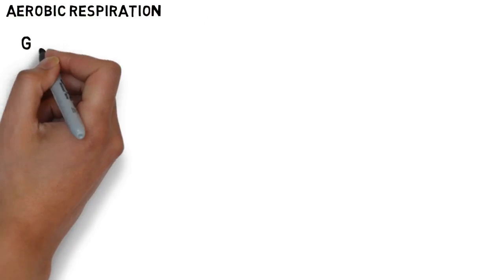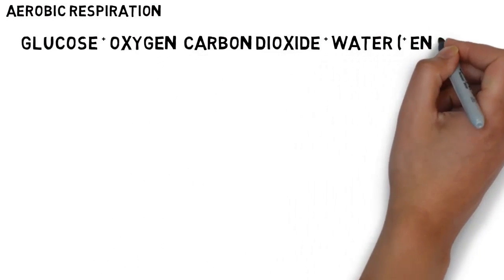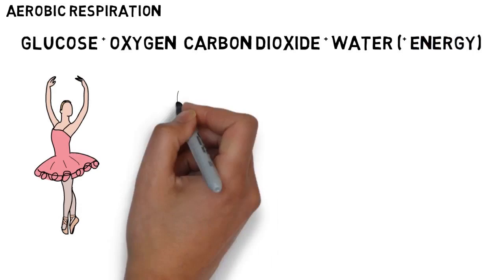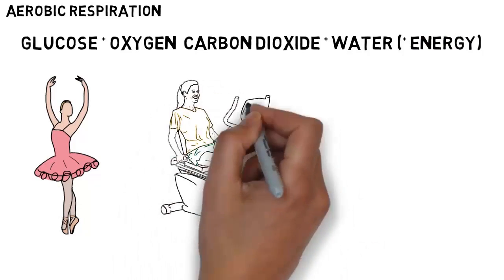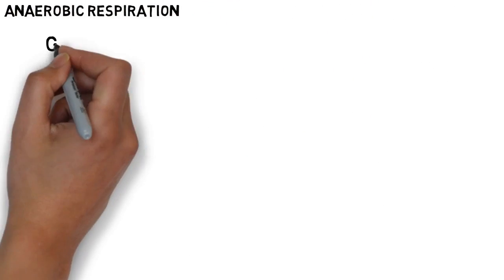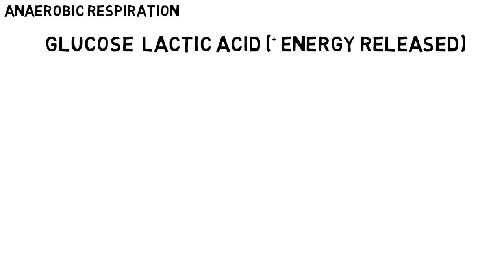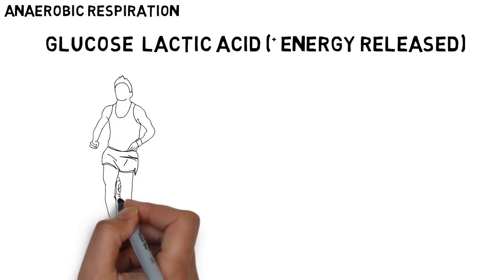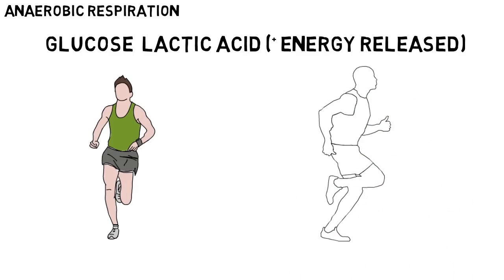GCSE Biology - Aerobic & Anaerobic Respiration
Aerobic Respiration
This type of respiration only takes place when there is a steady and plentiful flow of oxygen to the living cells within the body. As all cells in the body require oxygen in order to convert glucose (sugar) into energy, long periods of exercise rely on aerobic respiration to keep the body performing at its optimum level. Football players rely on aerobic respiration in order to continue running around the pitch.

Anaerobic Respiration
Any type of exercise where the muscles are not being supplied with enough oxygen in order to sustain long periods of exercise is called anaerobic respiration. Sprinters use this type of respiration for their short bursts of exercise however as this type of respiration releases lactic acid into the muscles (a mild poison that induces fatigue) it is definitely not a sustainable form of respiration.